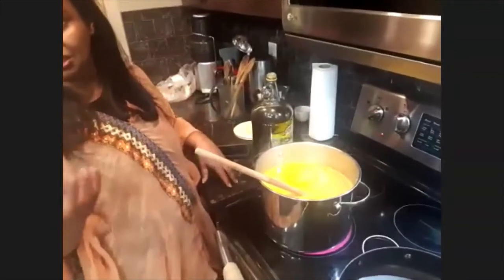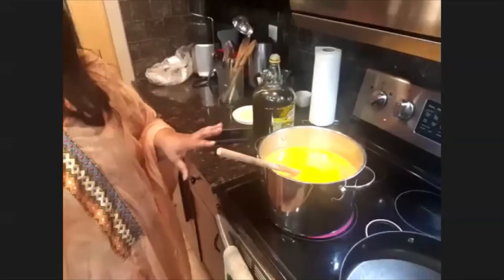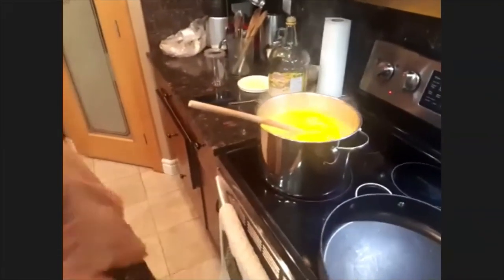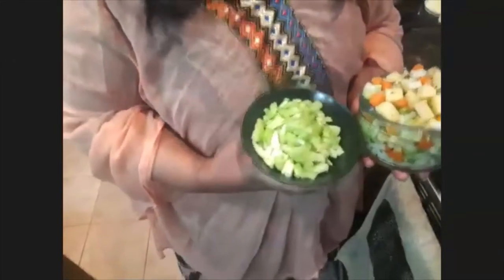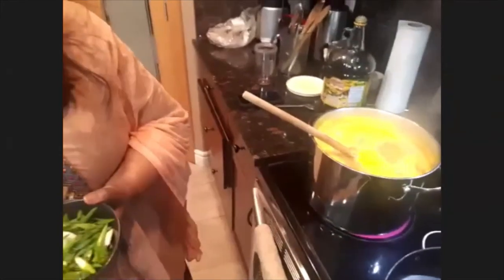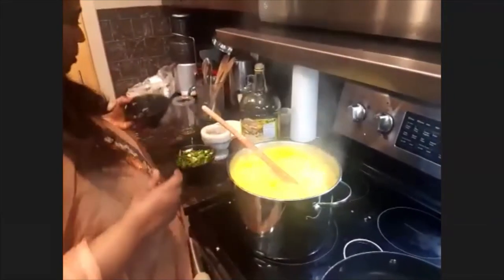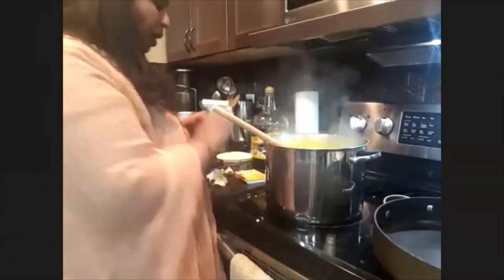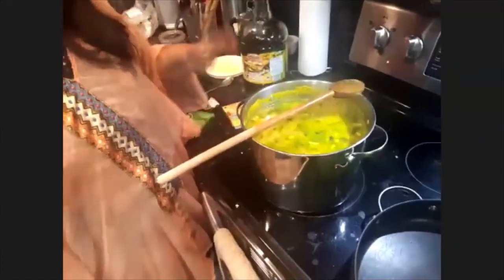Cultural Fusion: World Flavors (Ethiopian/Eritrean Cuisine) "Lentil Soup" by Chef Tigist Dafla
Tigist is one of the brokers working for the Multicultural Health Brokers Cooperative. Her Lentil Soup is quite famous among her fellow brokers and other EIC tenant organizations. Now you can learn how to make Ethiopian/Eritrean Lentil soup with Tigists' instructions.